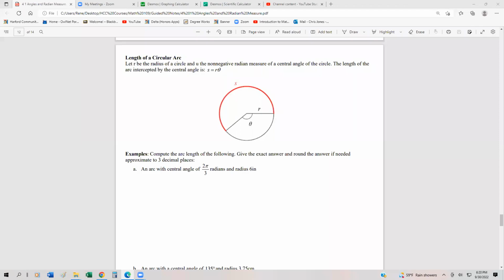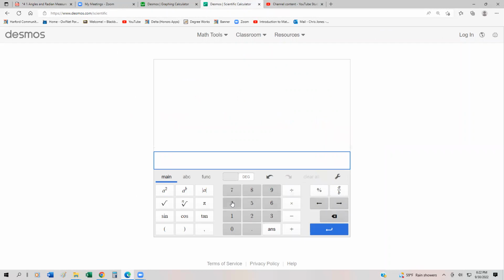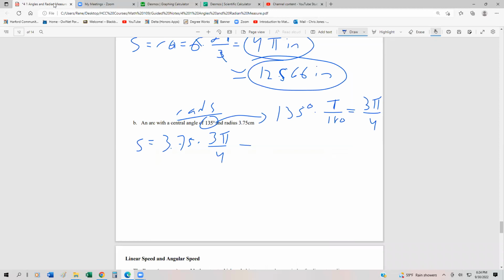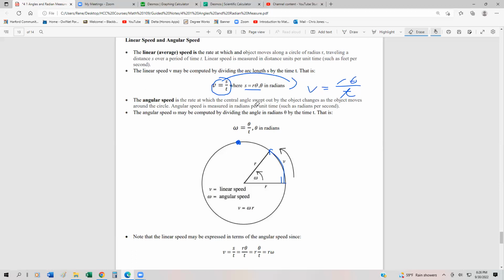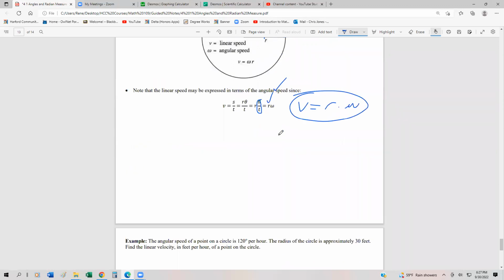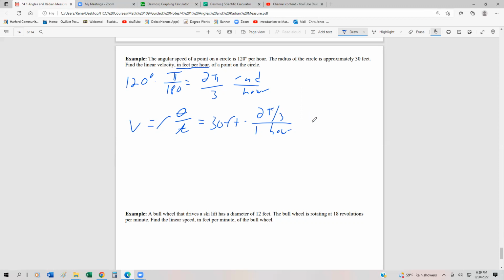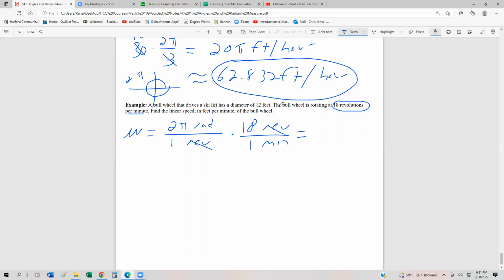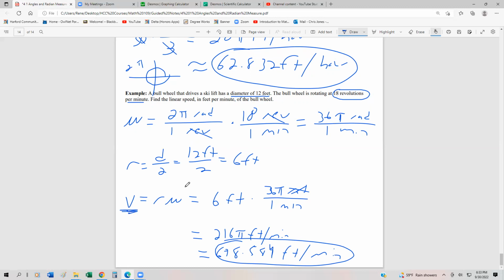4 1 5 Angles and Radian Measure